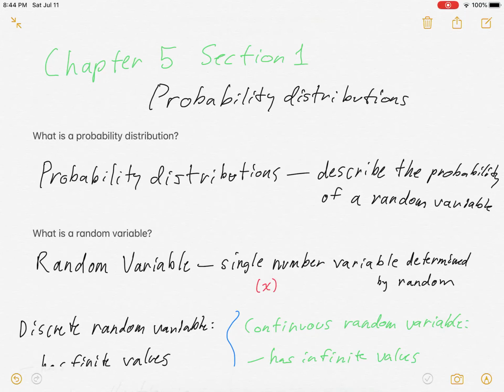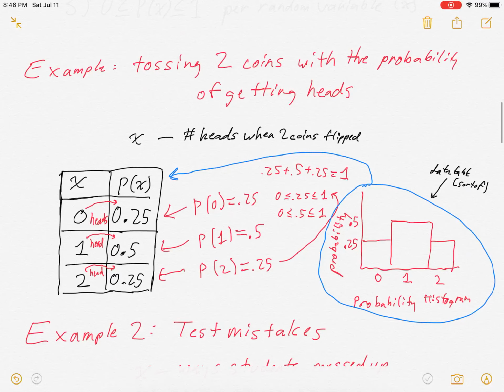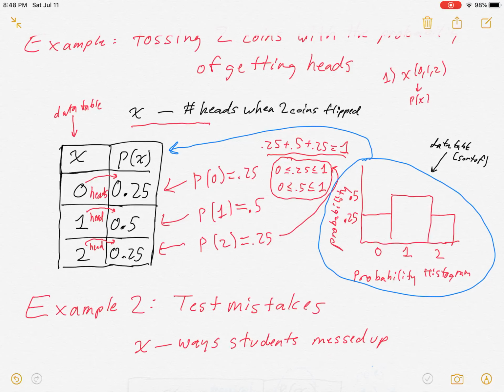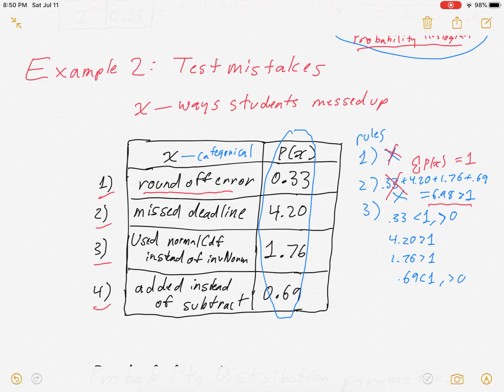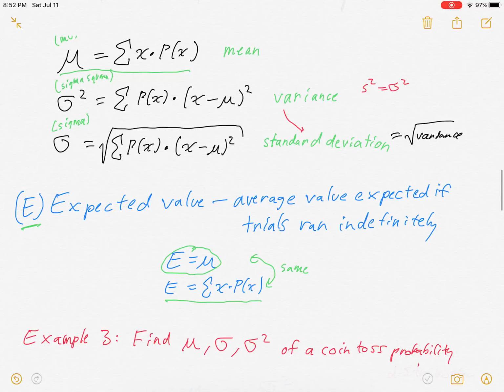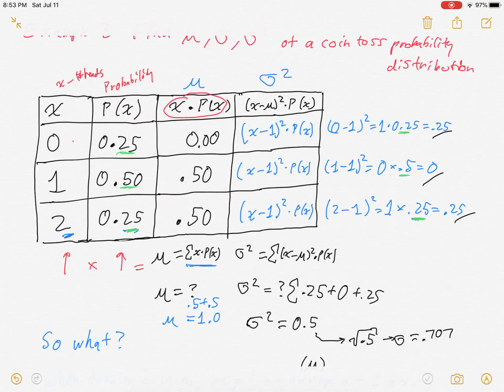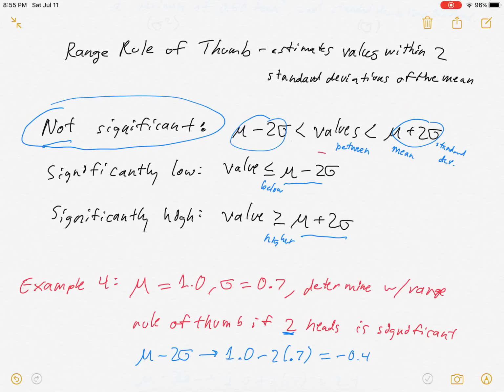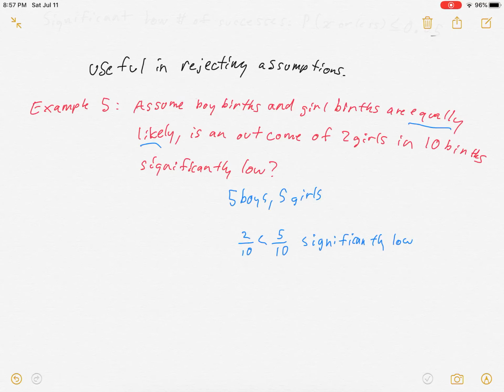Statistics chapter 5 section 1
Individual section video assignment.  Stats Chapter 5 Section 1 Math M15.